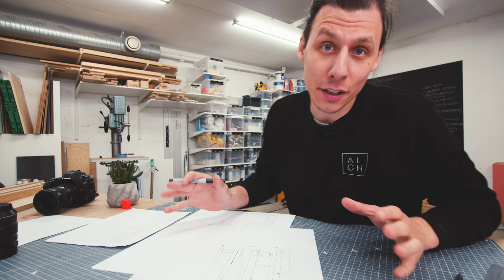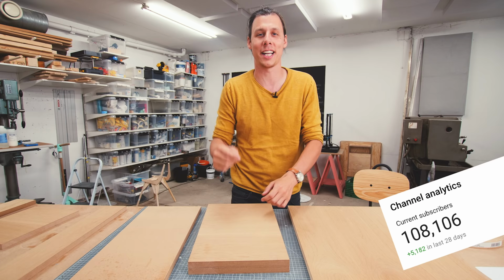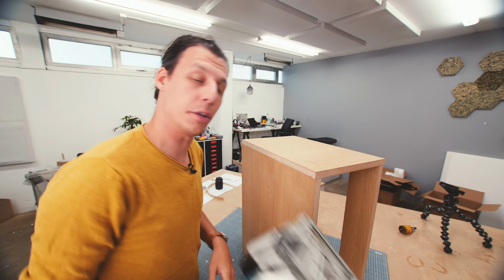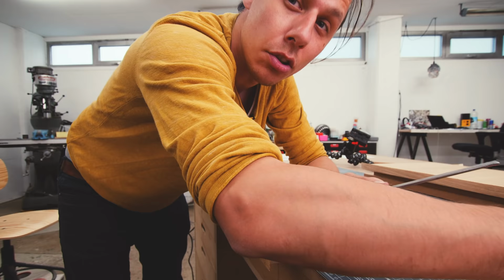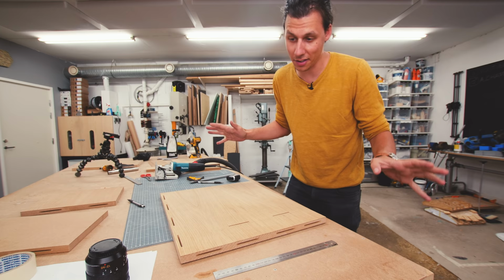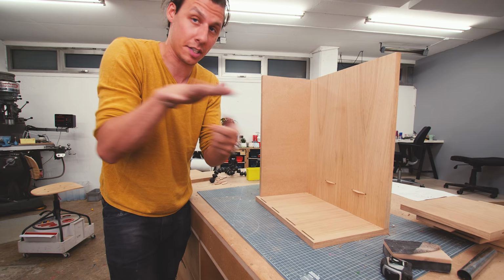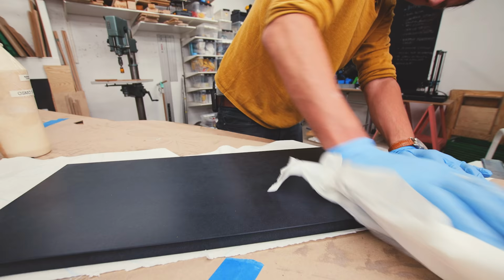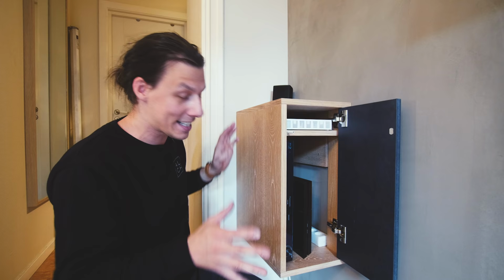I made a floating media cabinet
I'll show you a couple of cool tips and tricks while I build a cabinet to hold my Playstation.

All the tools and equipment from this video:

Biscuit jointer
Osmo Oil white
Inset soft close hinges (for screws)
Kreg hinge jig (cheaper)
Blum push open
Edge banding

(The material I used for the front is called Valchromat)

Some of my other favorite tools:

Orbital sander
Track saw
Impact driver
3d printer

All my music is from Epidemic - Get a free 30-day trial here!